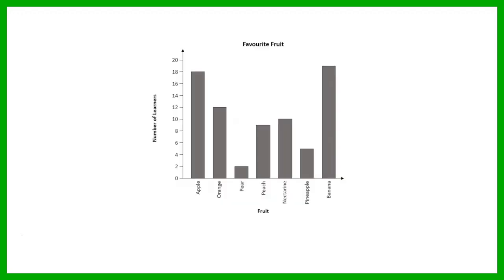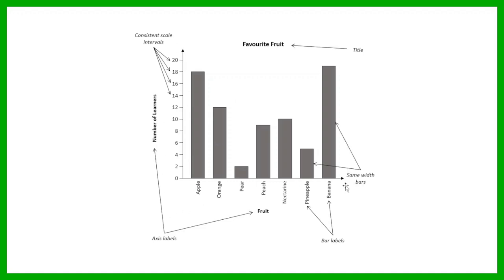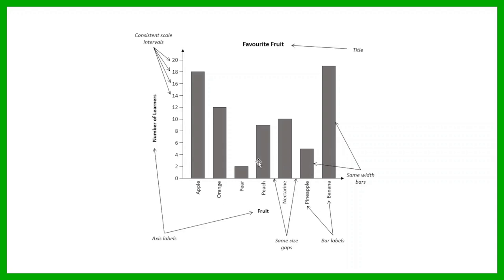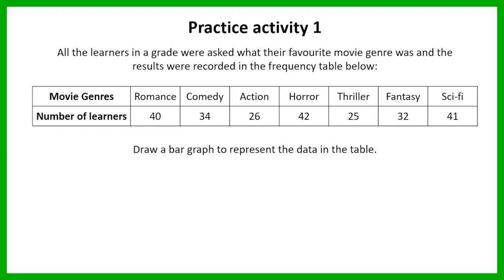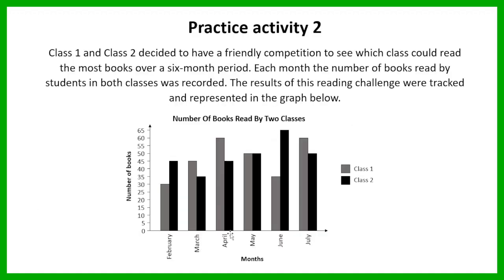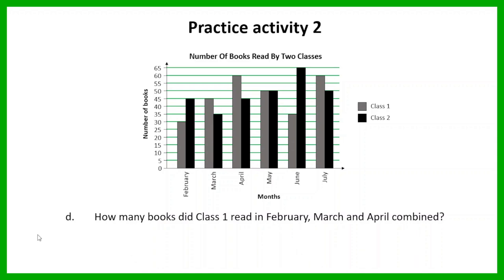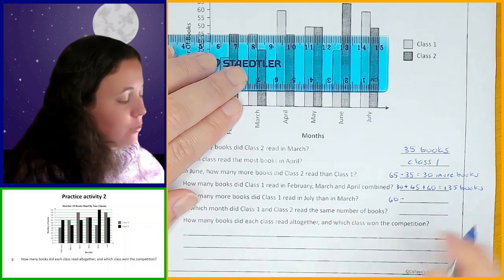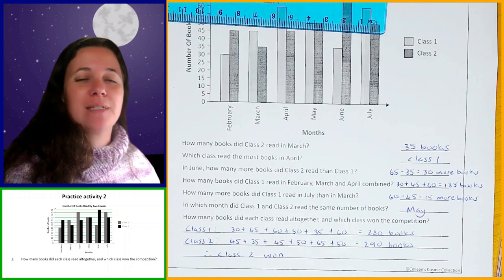Grade 8 Maths Term 3 Lesson 22 Data Handling Bar graphs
In this video, we'll dive into Bar graphs, a fundamental part of the Grade 8 Mathematics curriculum (CAPS) under the Data Handling topic. Here's a breakdown of what you can expect to learn:

✅ What bar graphs are

✅ Rules for drawing bar graphs
Everything must be labelled – graph (title), axes and bars
There must be gaps between the bars
Everything must be consistent – scale intervals, bar widths and gap sizes

✅ Bar graphs and double bar graphs
Drawing a bar graph
Interpreting and analysing data represented in a bar graph

Join me in this educational journey as we unlock the mysteries of Bar graphs. Happy learning! 📖🎓📊

Timestamps:
00:00 What bar graphs are
01:05 Rules for drawing bar graphs
05:30 Practice question 1 Drawing a bar graph
12:42 Double bar graphs
13:13 Practice question 2 Interpreting and analysing data represented in a bar graph